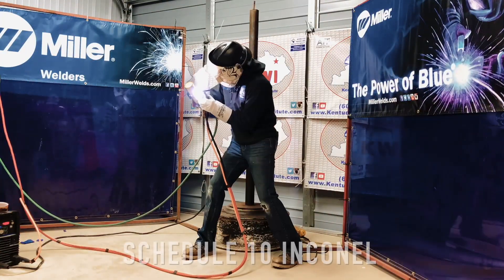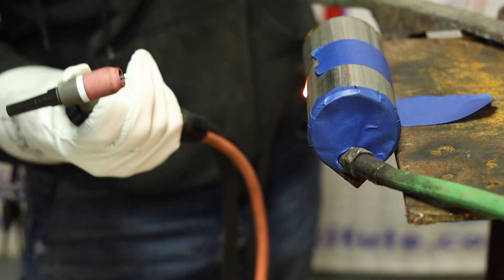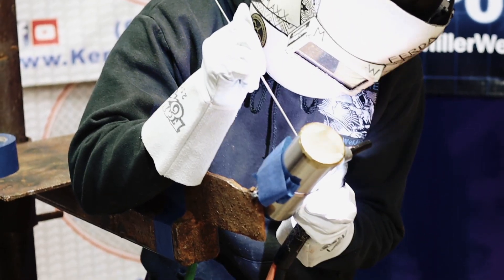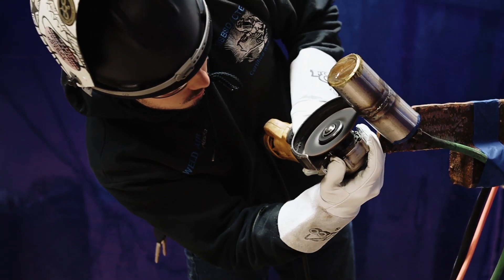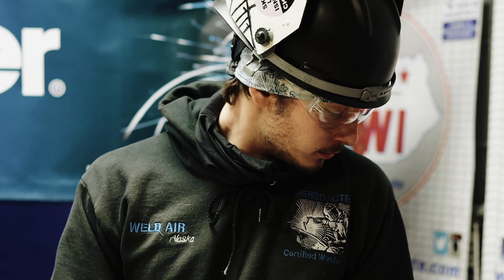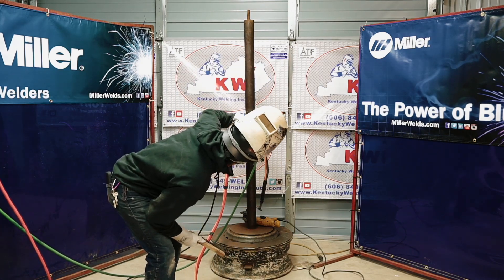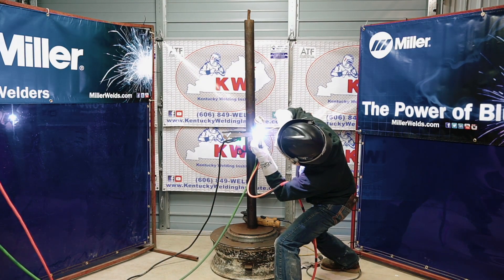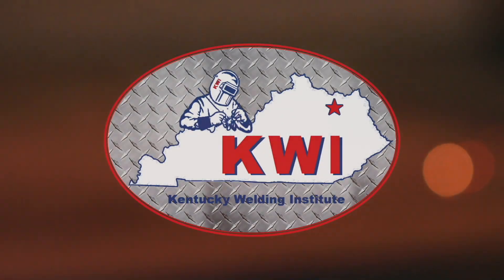Kentucky Welding Institute graduate, Max Wanser, shows how he welds out the GTAW Inconel Schedule10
Max Wanser, a 19 year old from Wasilla, Alaska, traveled nearly 4,000 to attend the best welding school in the nation. Max graduated from the Kentucky Welding Institute with 16 AWS certifications as well as his NCCER, OSHA 30, NCCCO, CCS, ASHI, Basic +, and TWIC/MSHA cards. KWI is the only welding school in the nation that students can earn over 20+ AWS certifications. In this video Max put his skills, that he learned, to the test as he welds out the GTAW Inconel Schedule10. He explains his tips and tricks on how he welds the sched10 flawlessly.